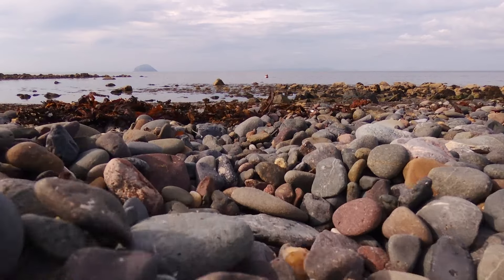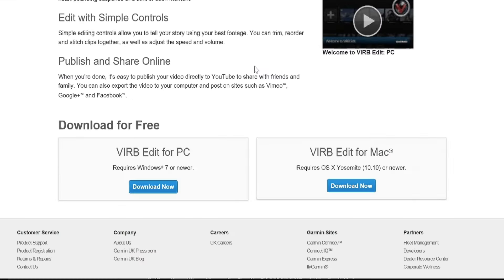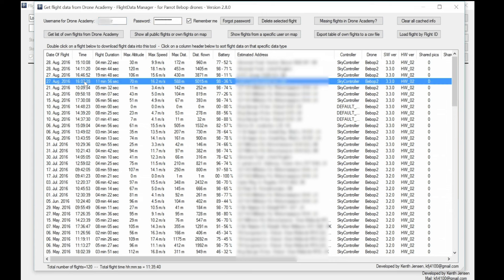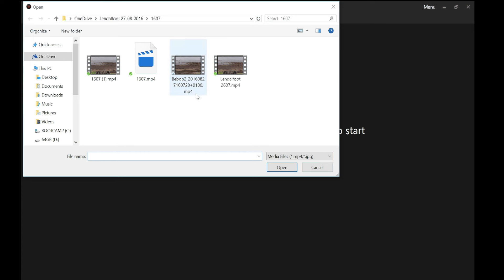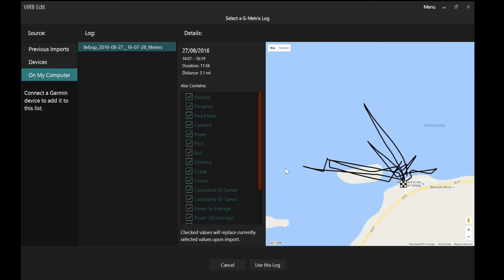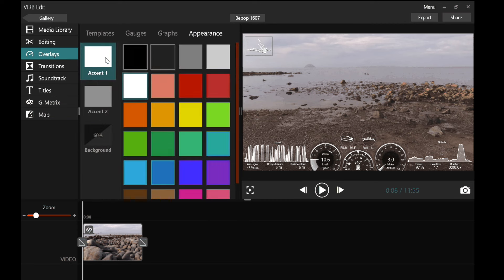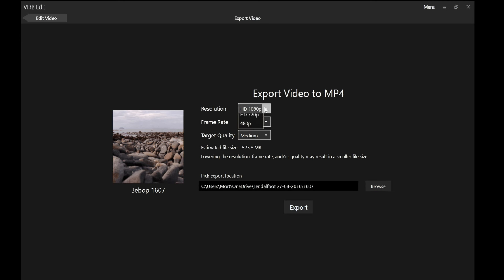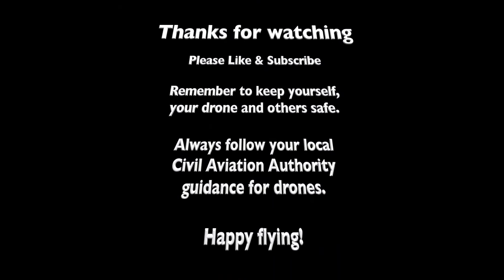Bebop Flight Data Overlays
This video will walk you through creating Bebop & Bebop 2  Flight Data Overlays for your drone videos.

(You may need to change your country location from that page)

Happy flying!